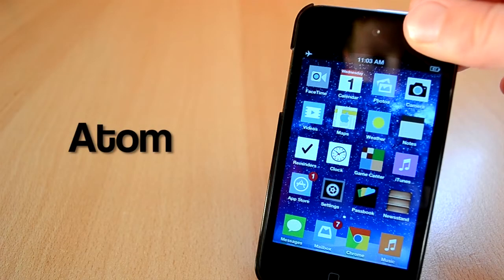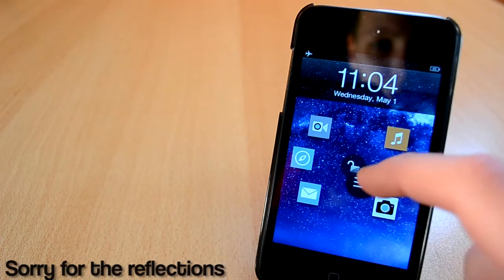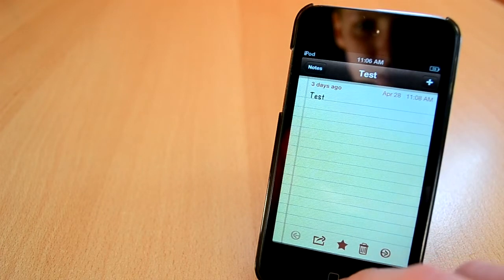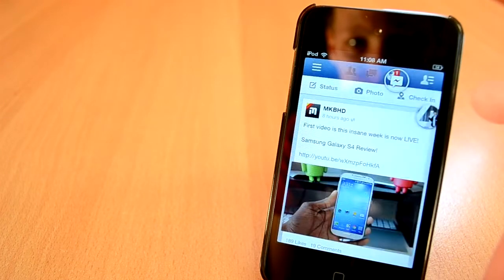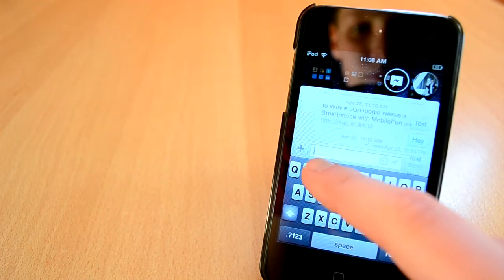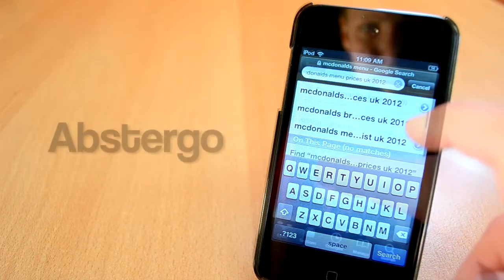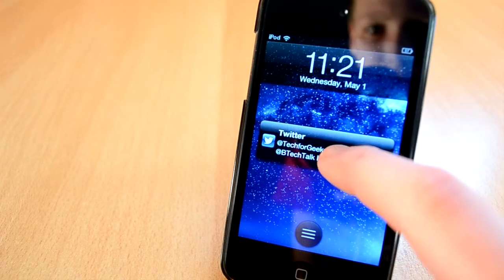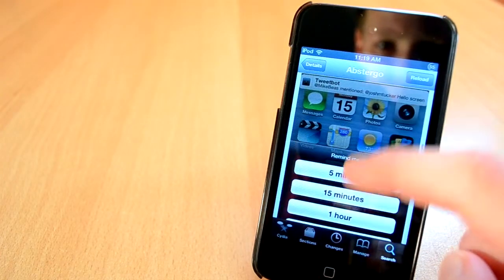Top 5 Cydia Tweaks of the Week - Cydia Week #3 May 2013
This is my 3rd episode of Top 5 Tweaks of the week for May 2013. These tweaks are compatible with iOS 6 Evasi0n jailbreak which is really nice. Anyway enjoy this weeks tweak episode.